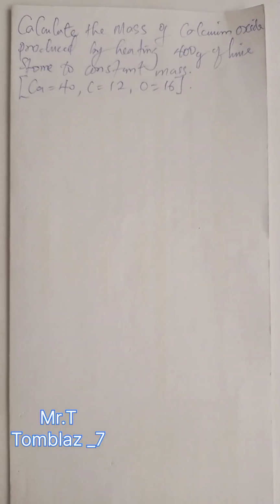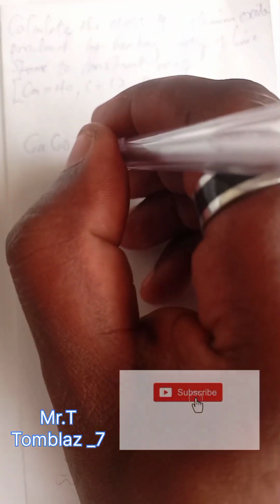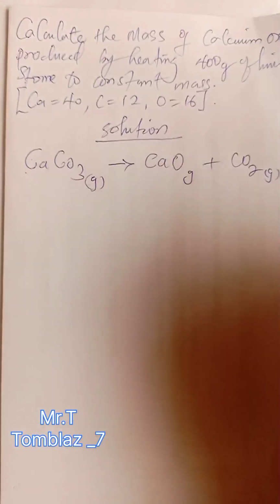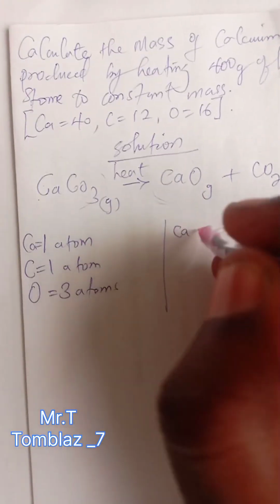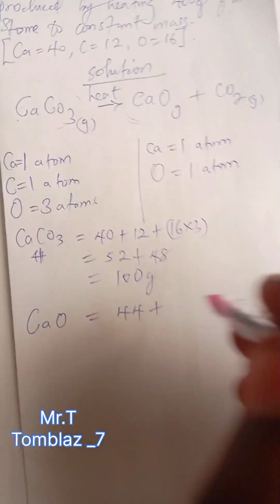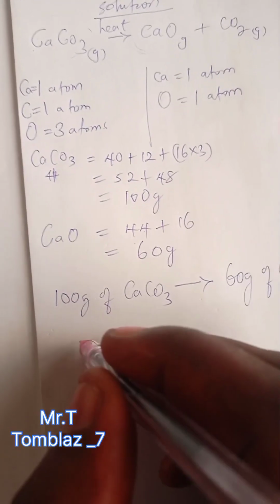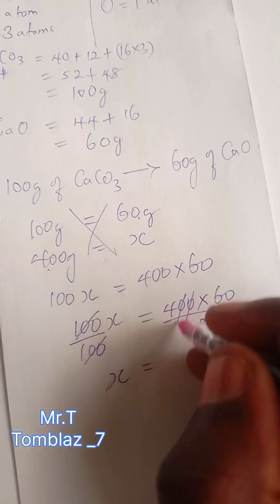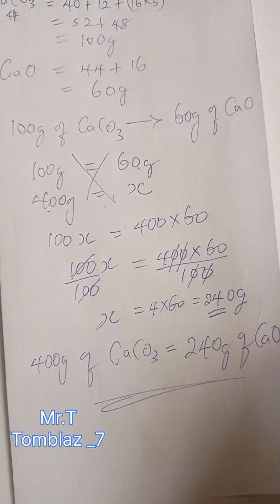How to calculate the mass of Calcium Hydroxide from heating limestone CaCO3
Calculations in Chemistry Made Easy - How to calculate the mass of Calcium Hydroxide from heating limestone CaCO3 education​ chemistry​ chemistryrevision​